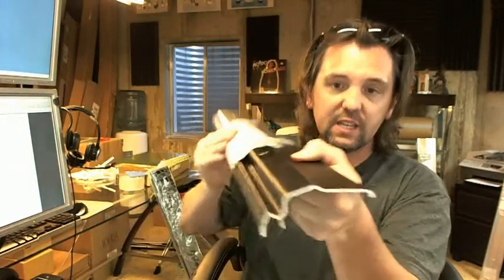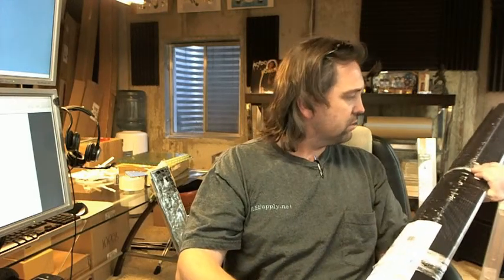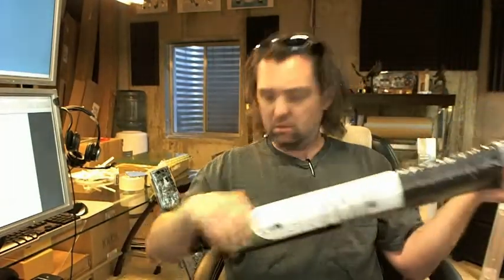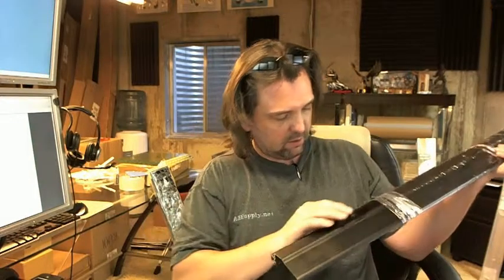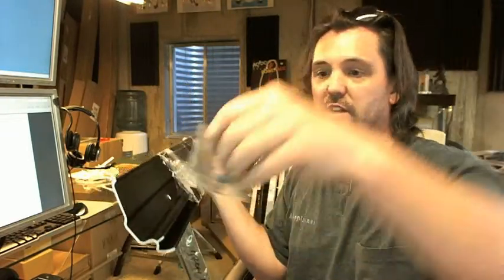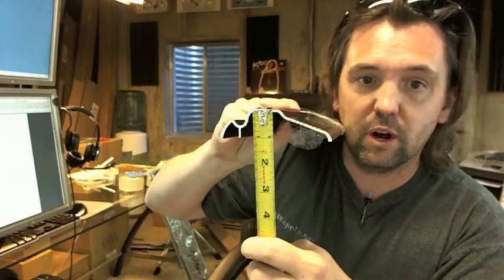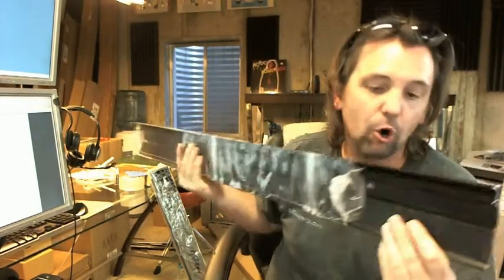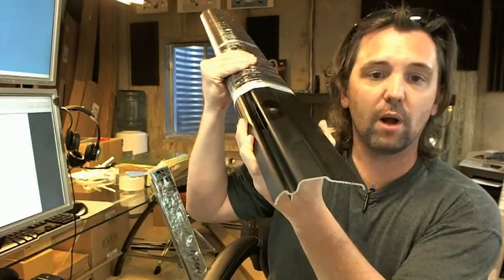Pemko 213D Dark Bronze Anodized Aluminum Residential Thresholds Water Return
This video is to bring you a closer look at the Pemko 213D Dark Bronze Anodized Aluminum Residential Thresholds Water Return.
The 213 represents the profile of this threshold.
There is an integrated water trough.
The profile from Pemko indicated weep holes, but there are none drilled in this item at all, this is incorrect because it should have weep holes.
In the water trough you would simply drill a couple of holes (1/16", very small) and then in the front lip you would file yourself a few notches.
This will allow the water, any that collected on the backside of the unit, to go back underneath the threshold and run out through the front lip.
Screws are included (painted to match).
Dimensionally this threshold is 4" wide and an 1-1/16" tall.
This unit is available in several different colors on the website (5 colors).
A threshold like this is extremely common for residential wood door use.
The door will close on top of the crest of the threshold.
Door sweep can be mounted to the face of the door to overlap the crest lip on the threshold.
Available in several different lengths on our website.
If you have need for a custom length by all means let us know by ordering the next longest piece or pieces and indicating in the comment section what size you'd like for us to cut the material back to.
The reason for this is if you had to cut this 3ft piece down to 30", you'd eliminate that screw hole, and you'd be forced to drill another one.
If you order a custom length with us we will not only locate the holes in the proper dimension from the edge, but also the proper center to center as well.
You wouldn't see this threshold in a commercial application, mainly because the 1-1/16" height is too great for handicap compliance and also because its general profile is residential in nature with the water return aspect to it.
If you have any questions on the Pemko 213D Dark Bronze Anodized Aluminum Residential Thresholds Water Return or any other product by Pemko please feel free to reach out to us.